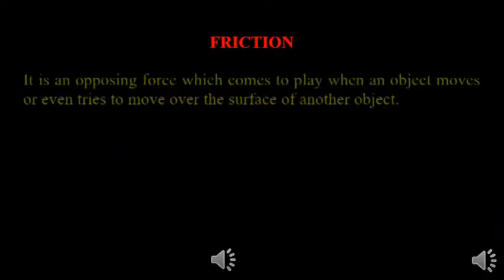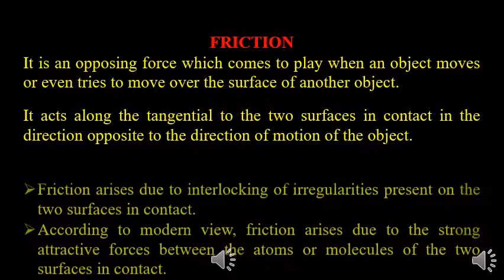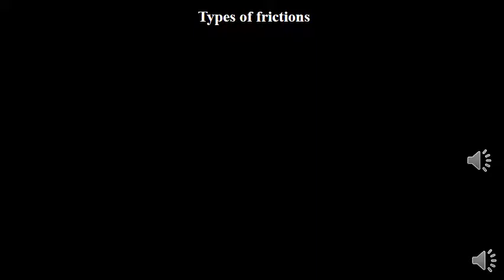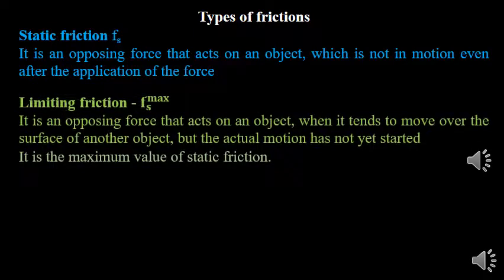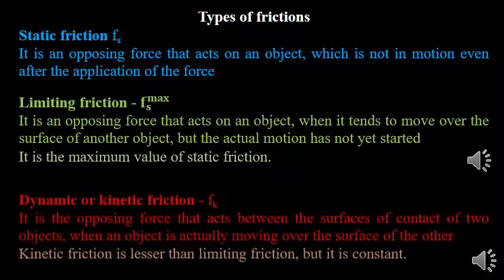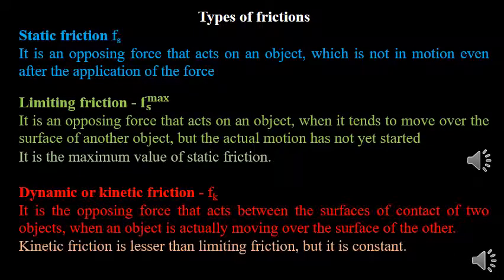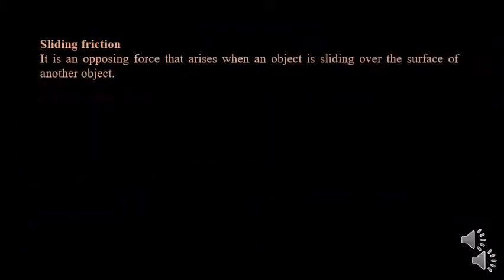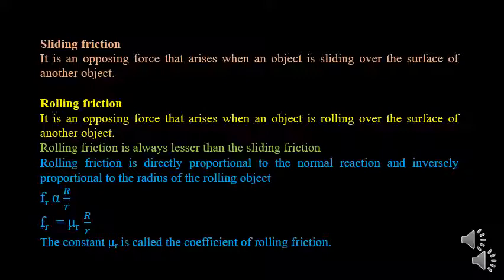Class XI - CBSE PHYSICS Chapter 05 : Laws of Motion Part 02 : Friction & Types of Friction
PHYSICS
Chapter 05 : Laws of Motion
Part 02 : Friction & Types of Friction
Prepared by: Resmal Sunny